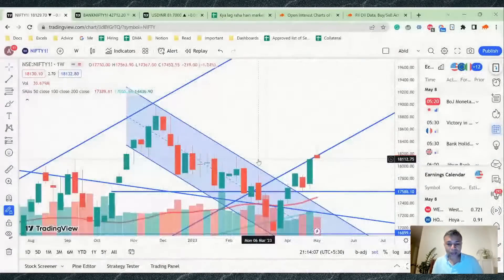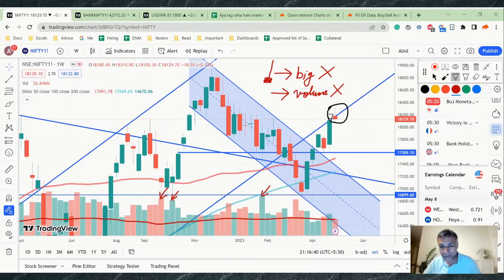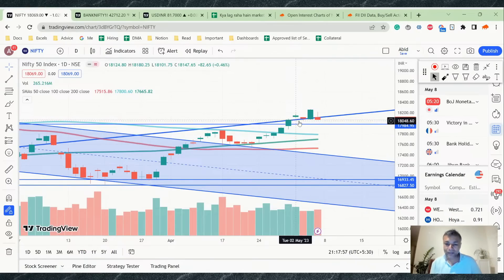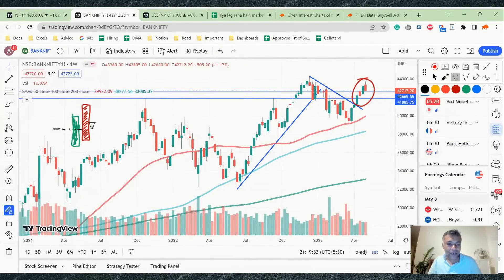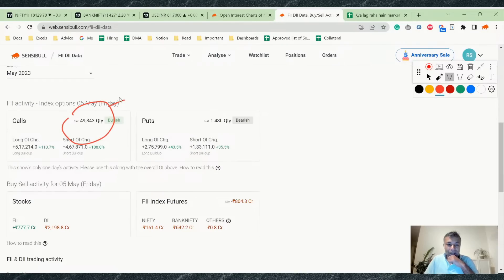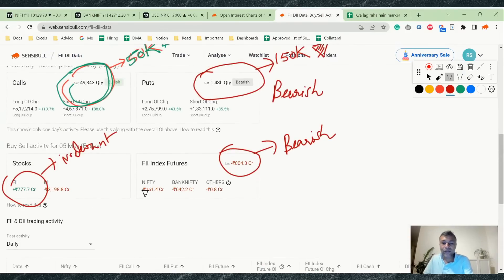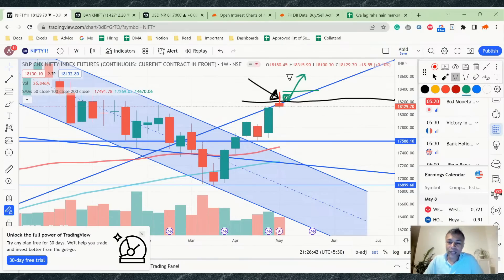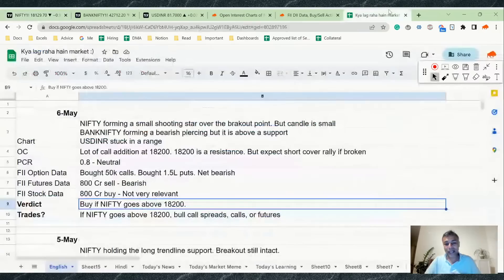Nifty, Bank Nifty and USDINR Analysis for tomorrow 8 May